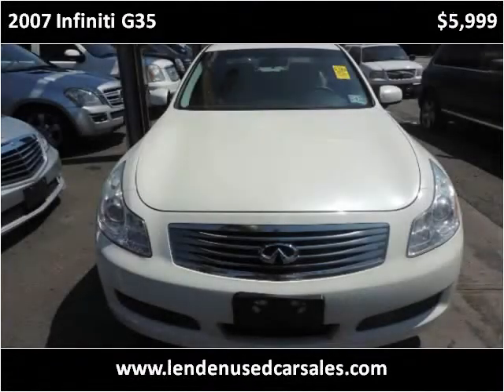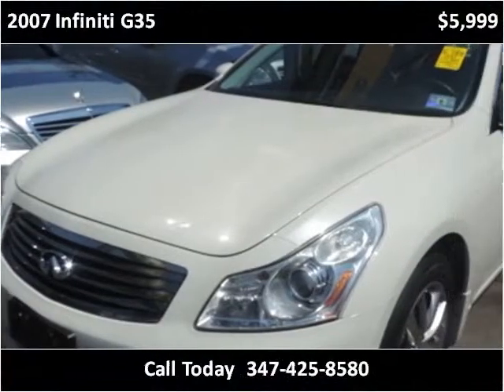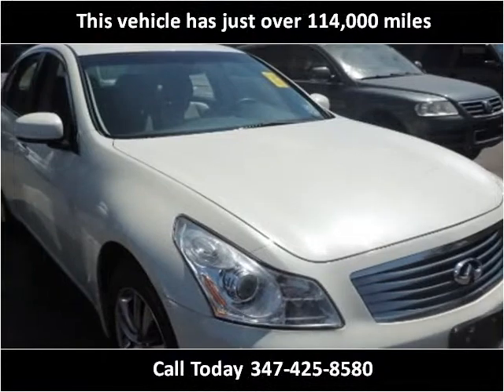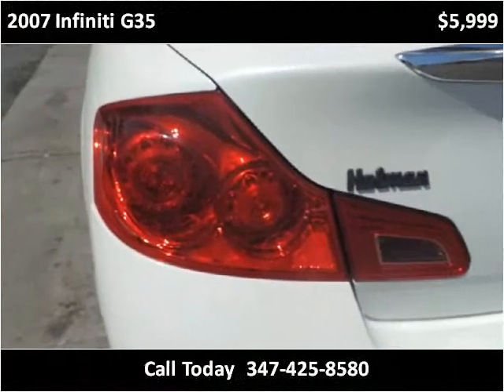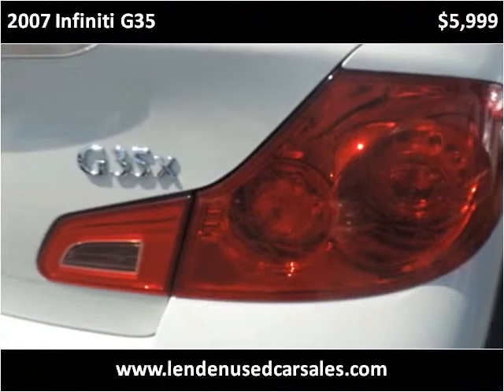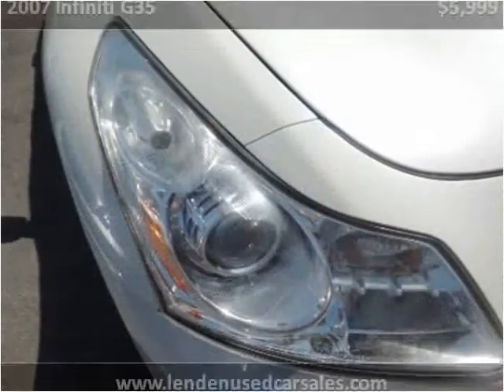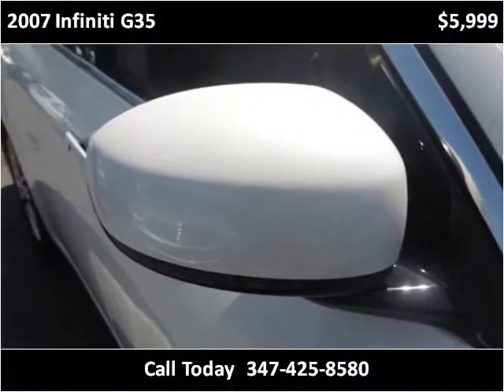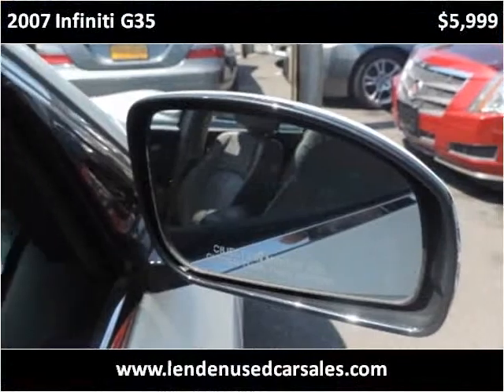2007 Infiniti G35 Used Cars Brooklyn NY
This 2007 Infiniti G35 is available from Lenden Used Car Sales.